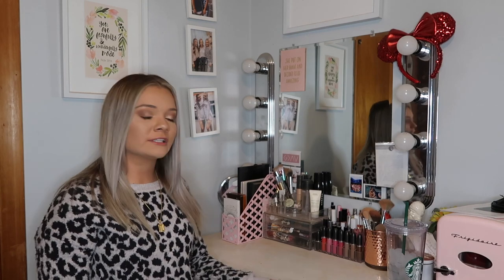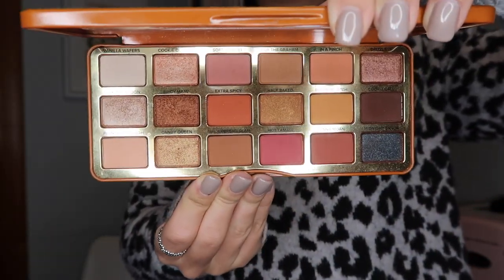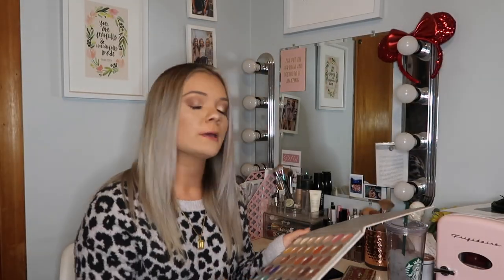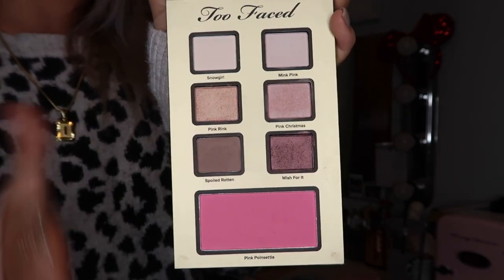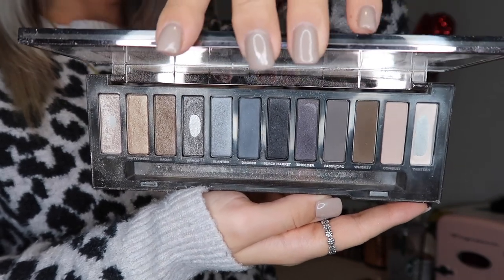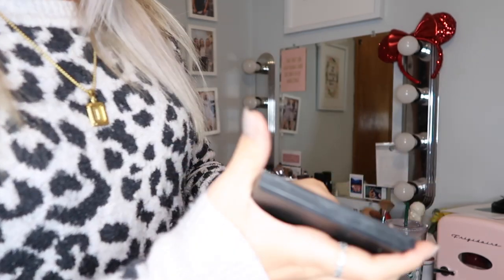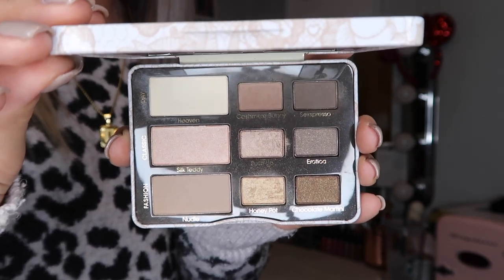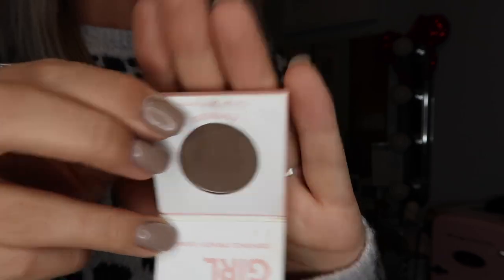My Makeup Collection Part 1! ♡ Eyeshadow!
xoxo, Madeline ♡︎